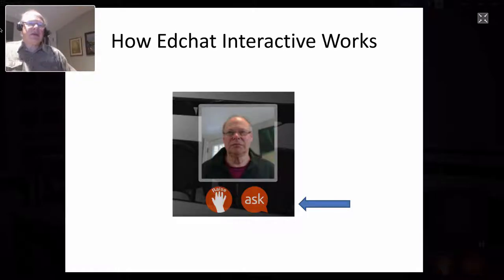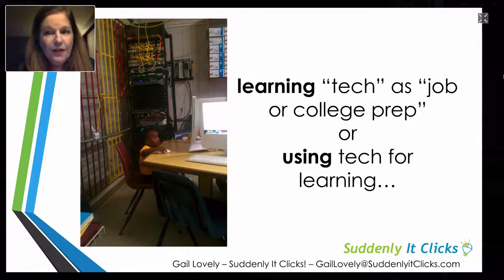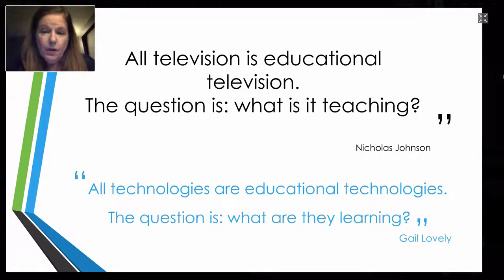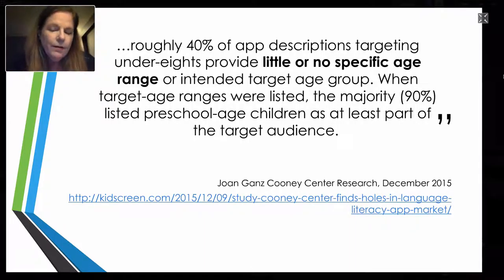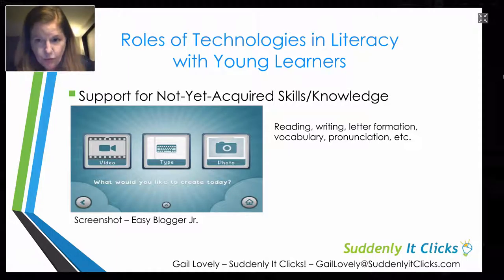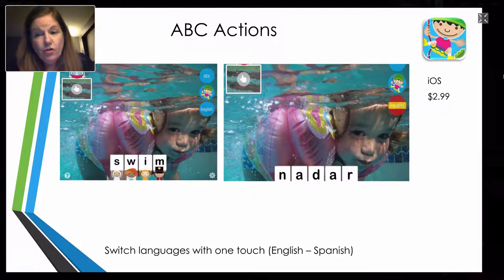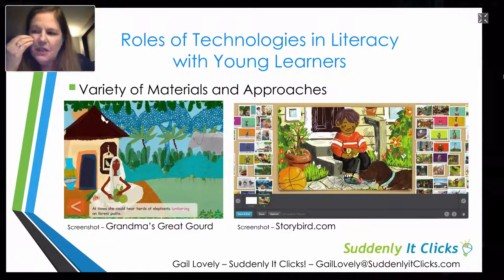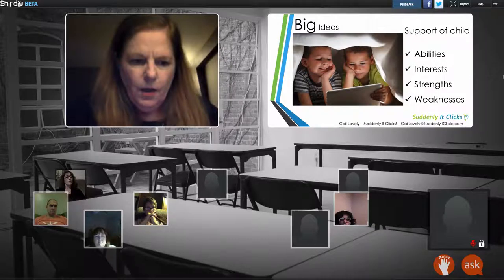Edchat Interactive Gail Lovely on EdTech 4 YoungLearners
Gail Lovely discusses Education Technology's role in helping our youngest learners. What are the types of things Early Learners can learn through tech, How do you find good programs and apps, and What are some of her favorites (and the favorites of the participants).

Gail is a featured speaker at FETC.